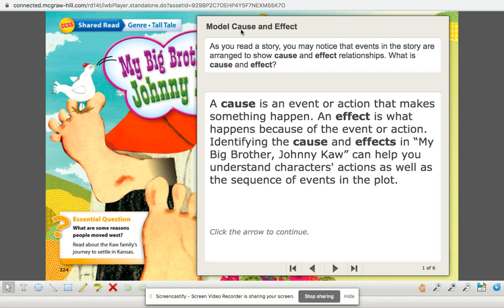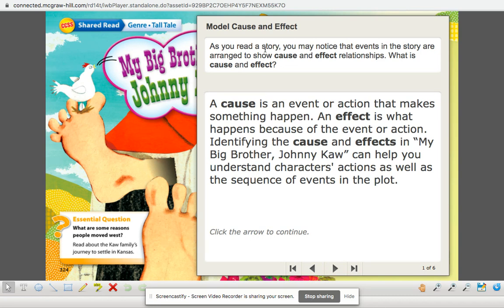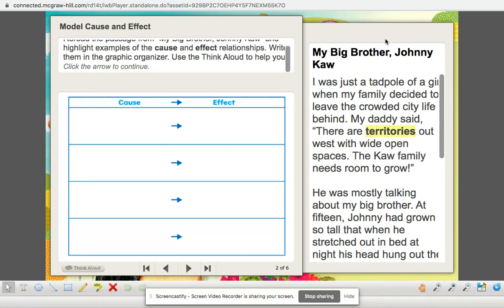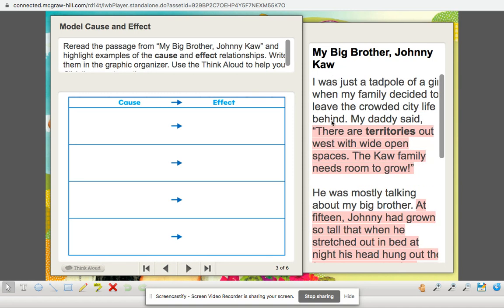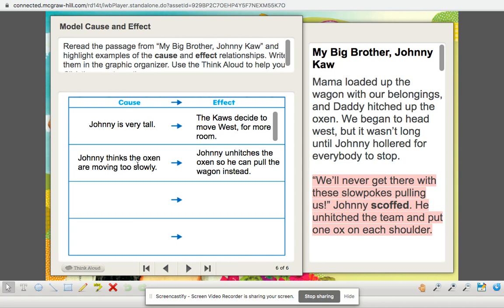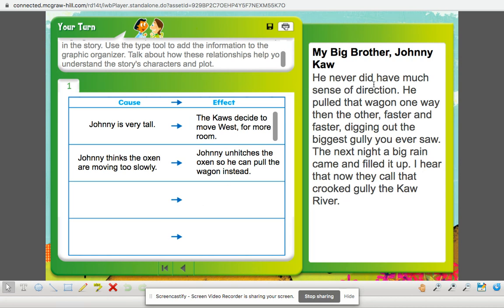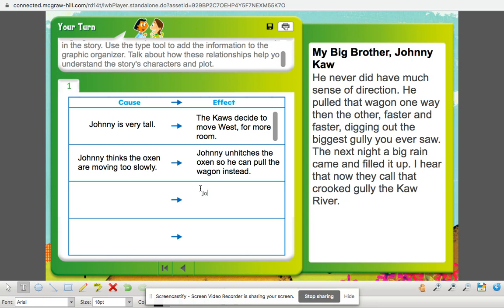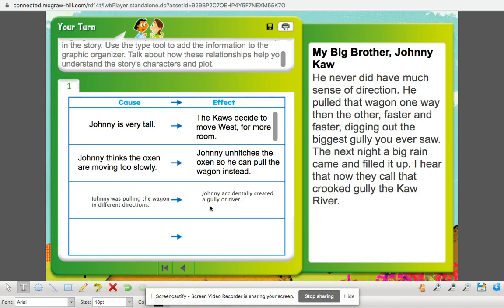My Big Brother, Johnny Kaw